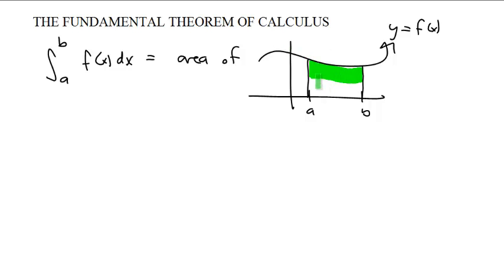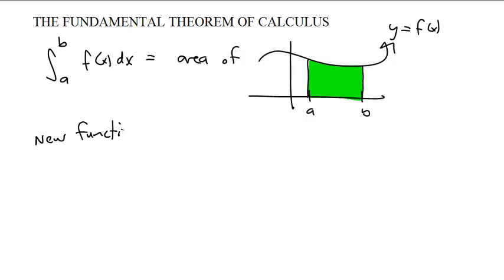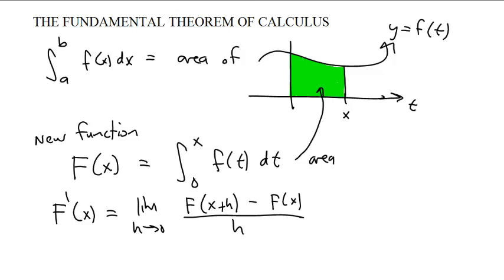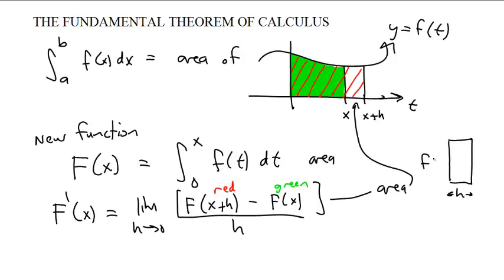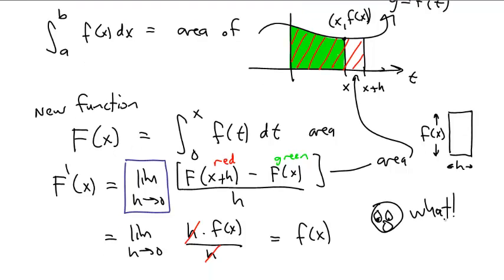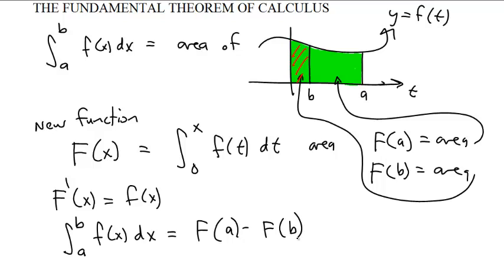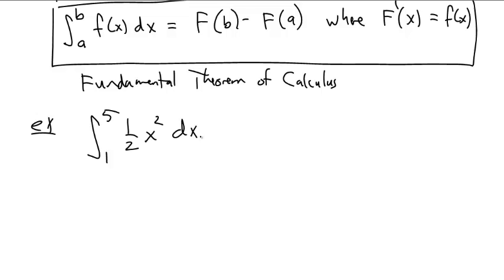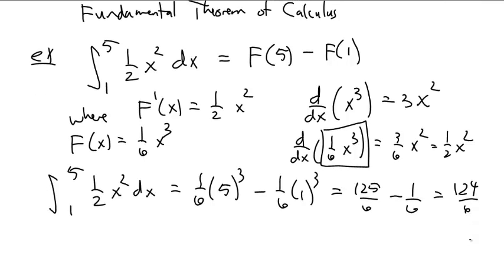The Fundamental Theorem of Calculus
Finding the area under a curve is the opposite of taking a derivative!